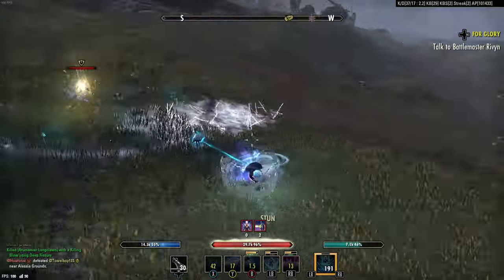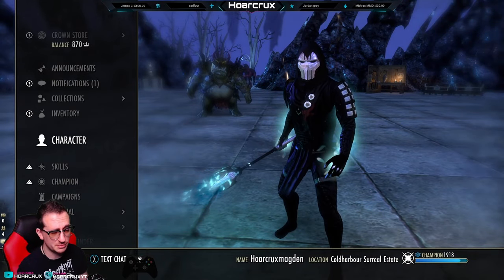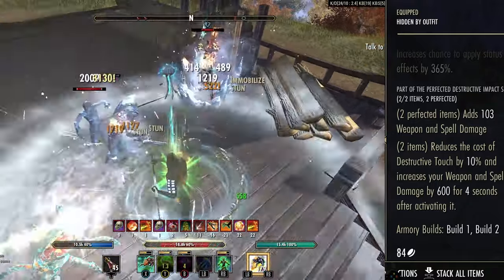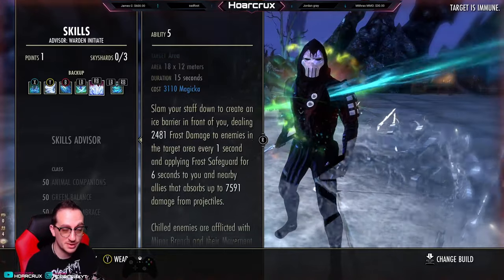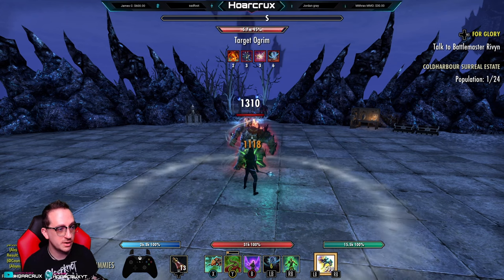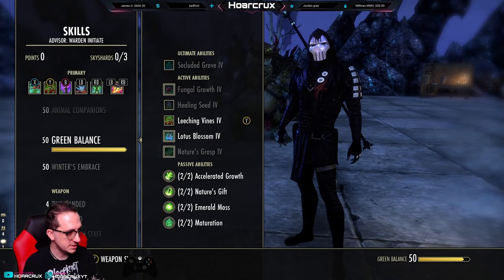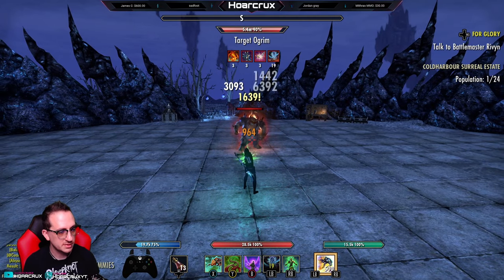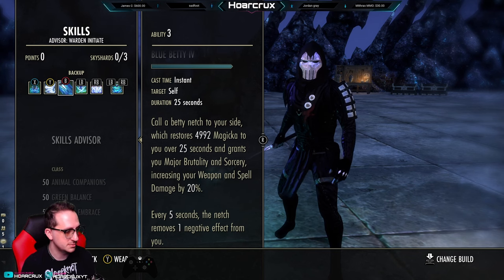The Best Off-Meta Warden PvP Build ❄️ ESO Necrom❄️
In this video I cover my favorite Magden PvP build for ESO. I discuss various set combinations, explain hidden synergies and provide some tips all Magdens should know. If you are looking for something other than the Meta 42kHealth Healbot build, This is the video for you my friend

⏰Timestamps⏰
0:00 Intro
0:40 Stats/Race
3:33 Sets/Gameplay
14:10 Skills
20:35 Champion Points
🎵Music🎵